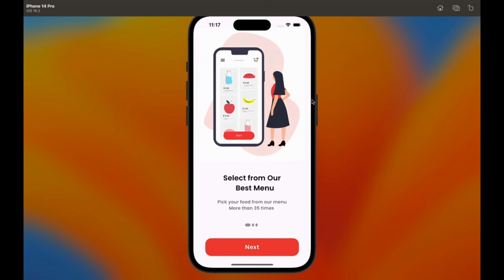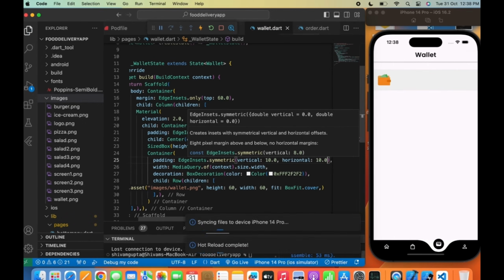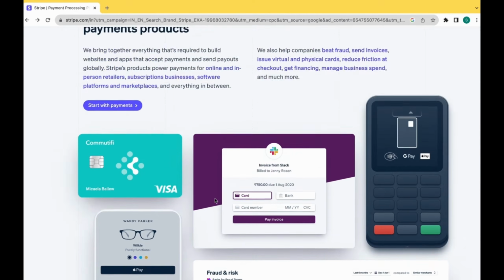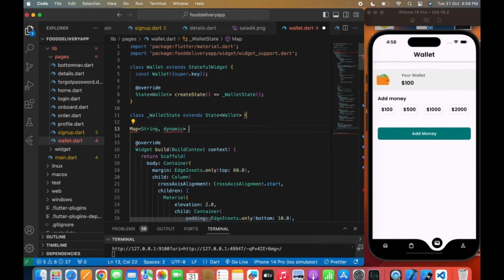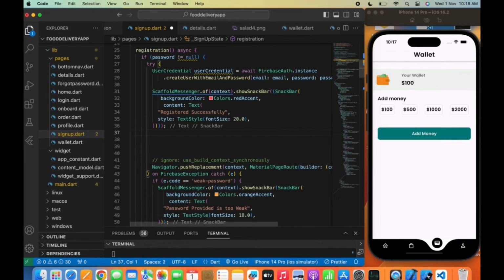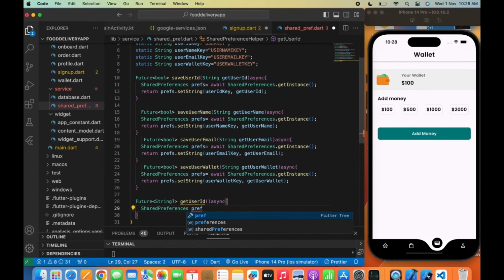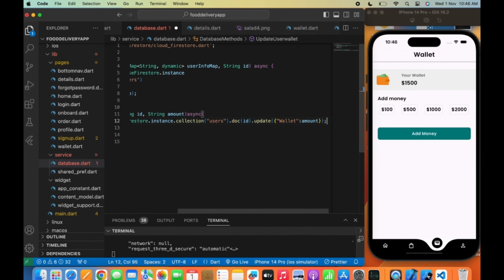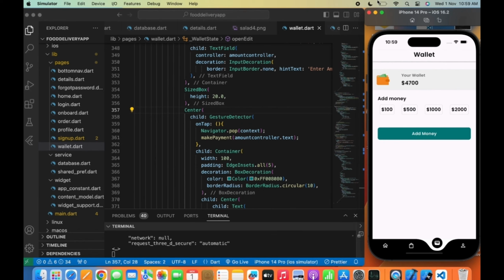Ultimate Flutter Firebase Food Delivery & E-Commerce App from Scratch Part 5 🛒🍔 | Admin Panel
📕 Things covered in this Series:
- Flutter Basics
- Firebase Setup
- User Authentication
- Food Ordering
- E-Commerce Features
- Admin Panel
- Real-time Updates
- UI Design Tips
- Coding Process

firebase
flutter food delivery app ui
flutter tutorial
flutter firebase
flutter food delivery app source code
flutter and firebase developer bootcamp